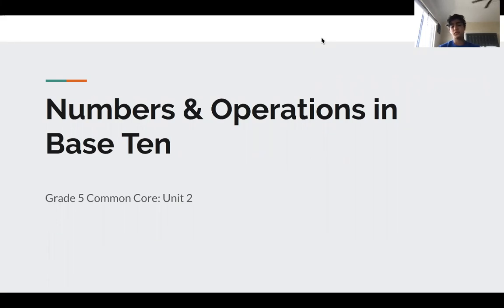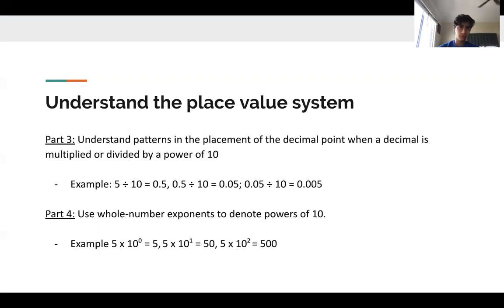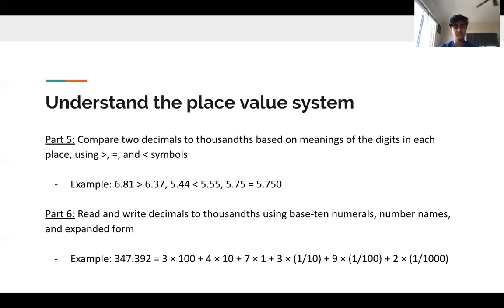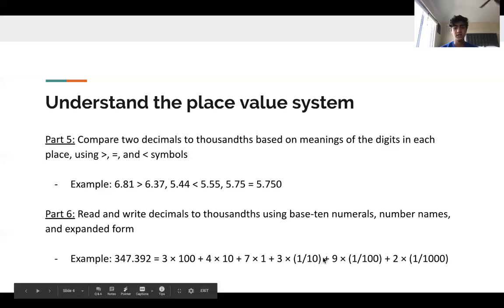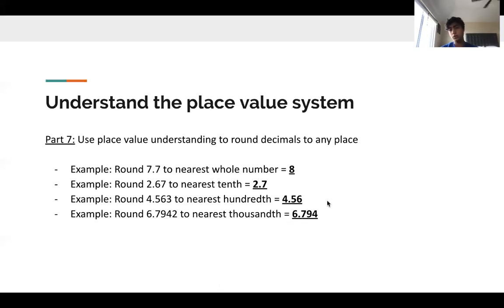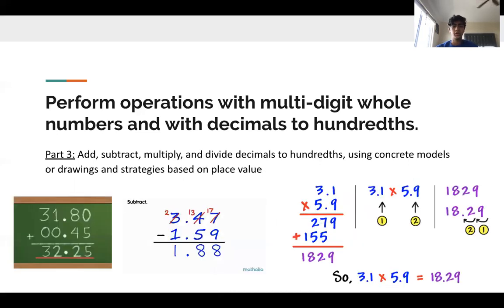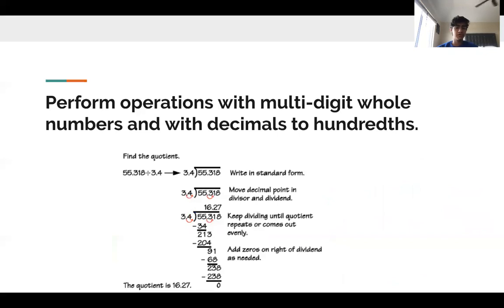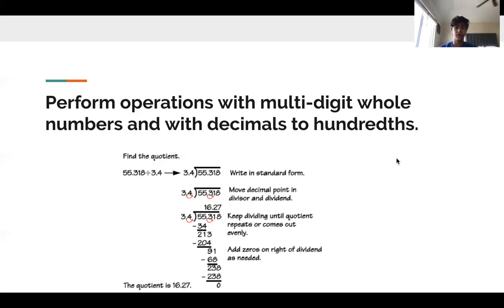Grade 5: Numbers & Operations in Base Ten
Welcome to the second video of our series "Succeeding in 5th Grade Math." In this video, we will discuss the fundamentals of understanding the place value system in math, as well as being able to perform operations with multi-digit whole numbers and with decimals to hundredths.